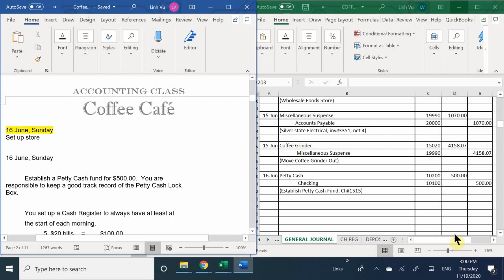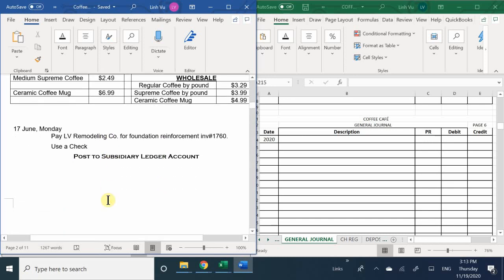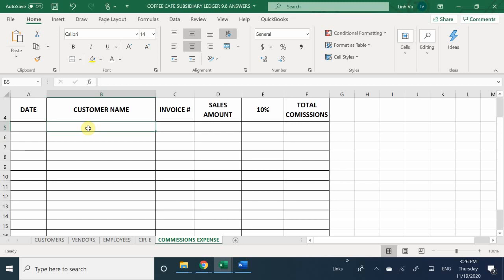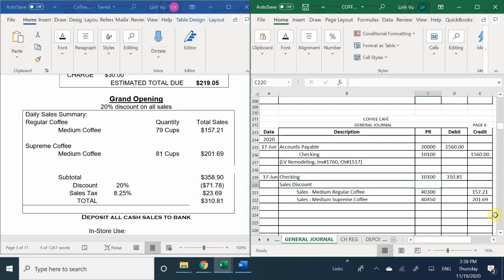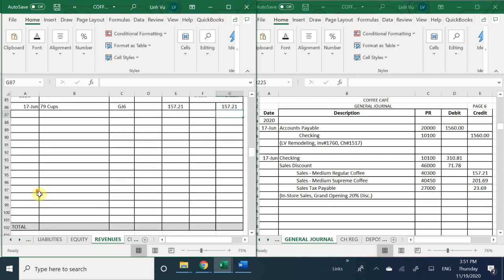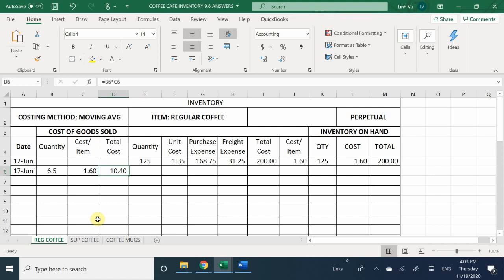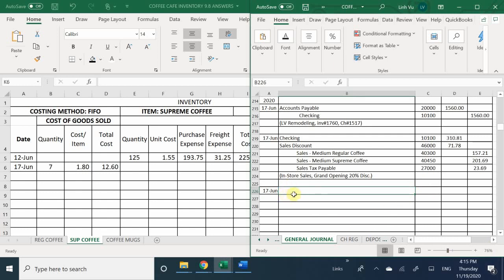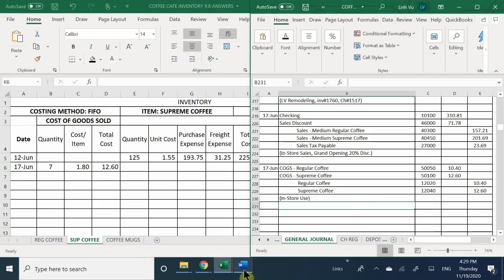PM ACCT COFFEE CAFE W3 P2